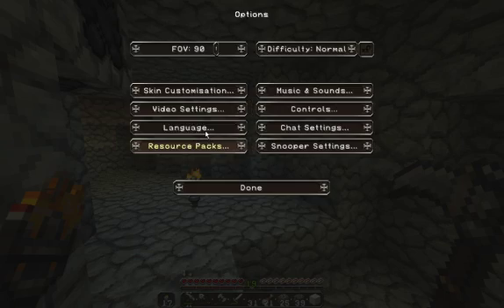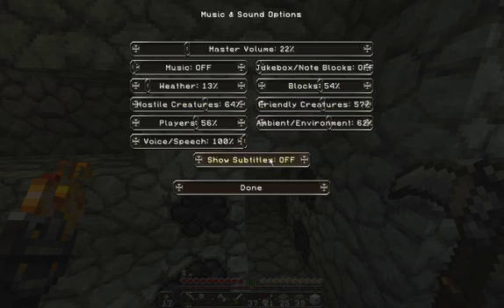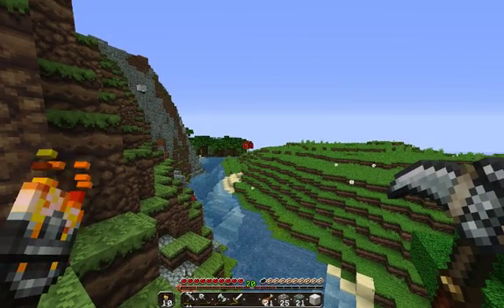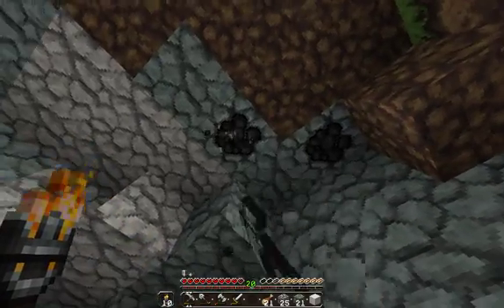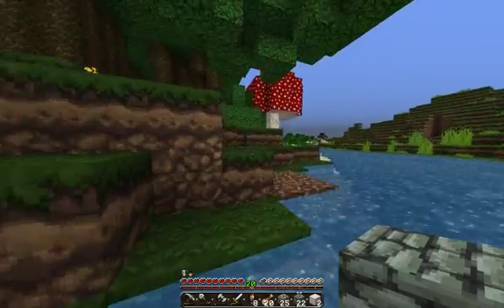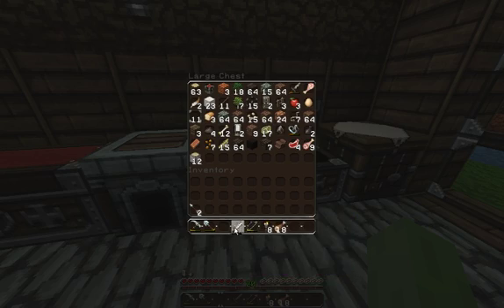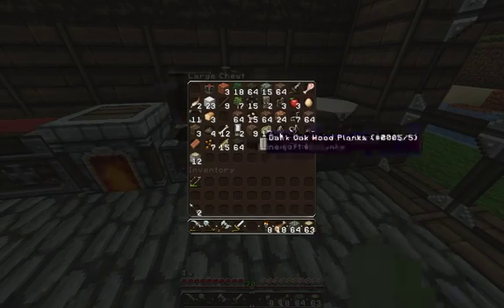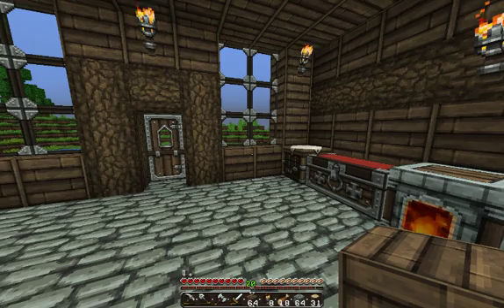Lets Play Minecraft | Episode 4 | SPAWNER!